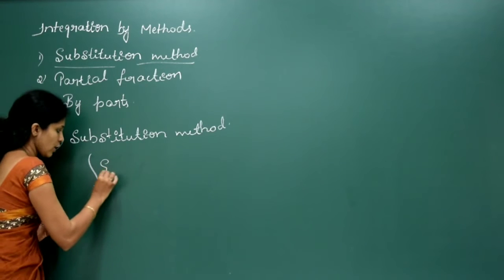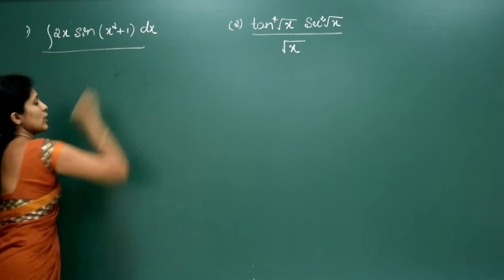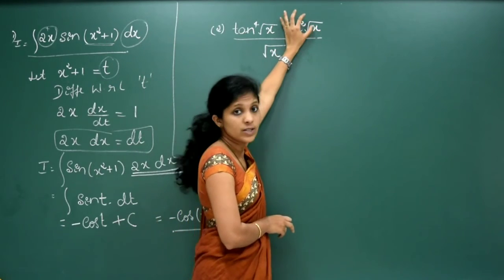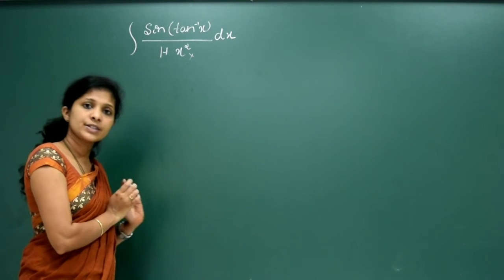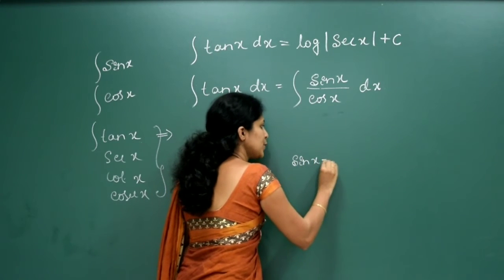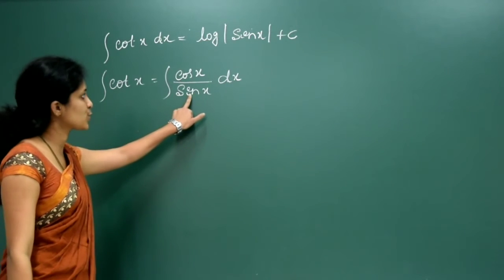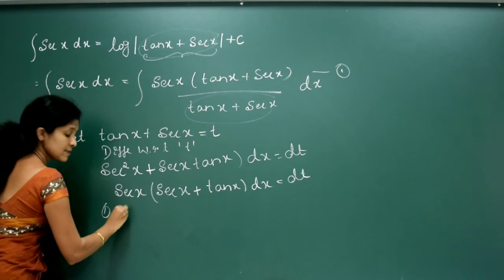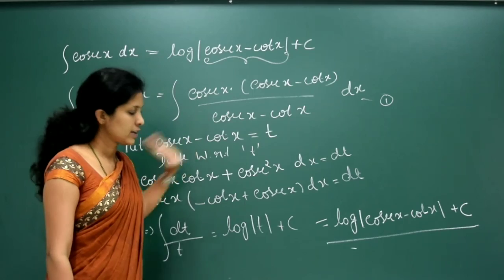Integration: Video 3